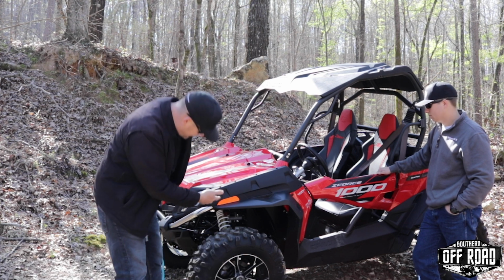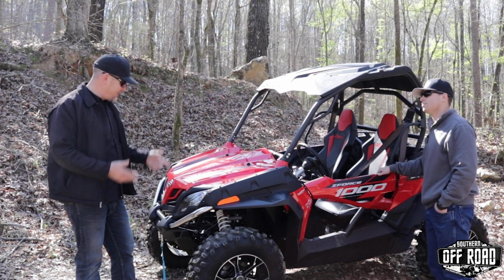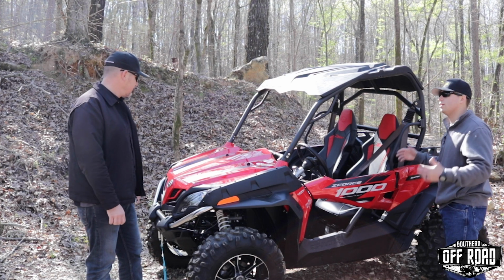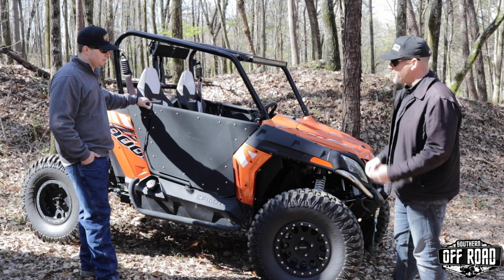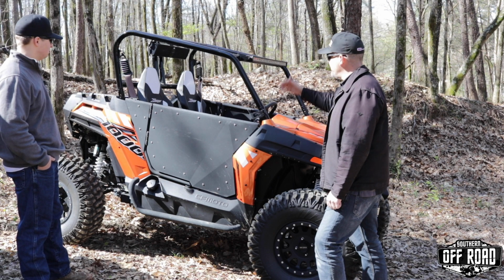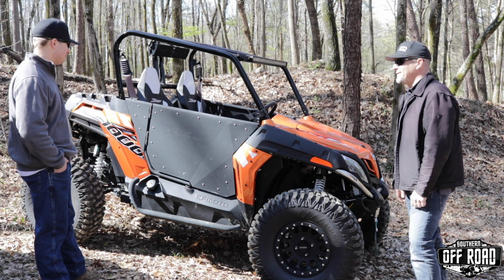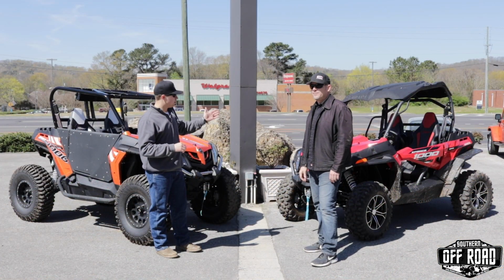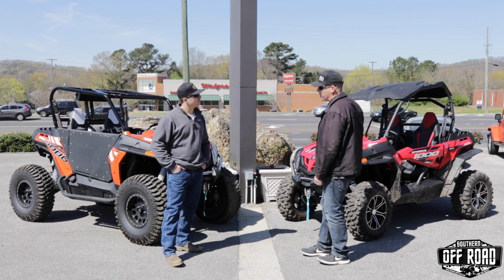CFMOTO ZFORCE 1000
JUDD AND STEPHEN TALK ABOUT THE CFMOTO ZFORCE 1000